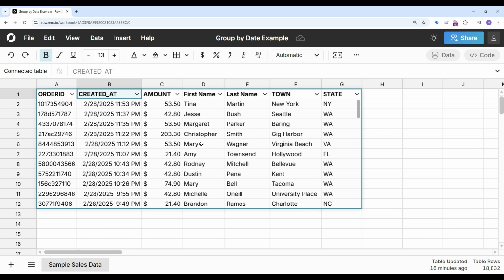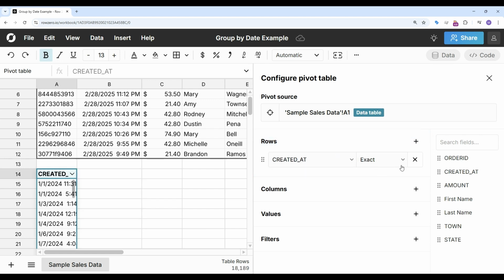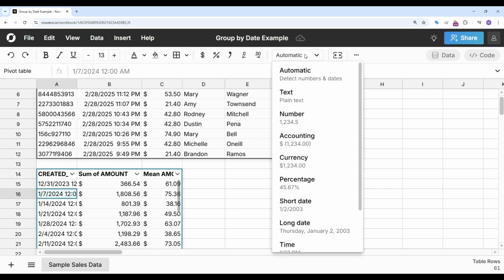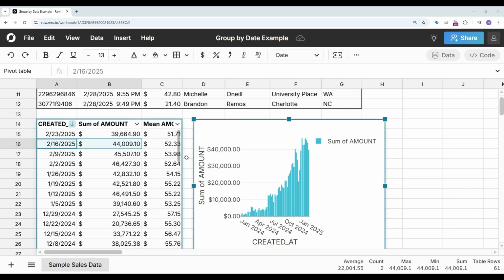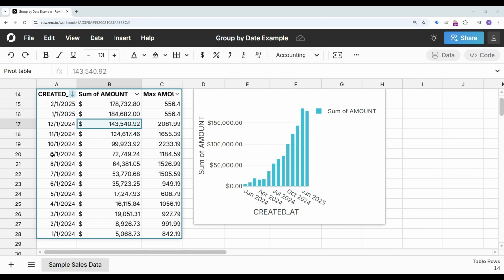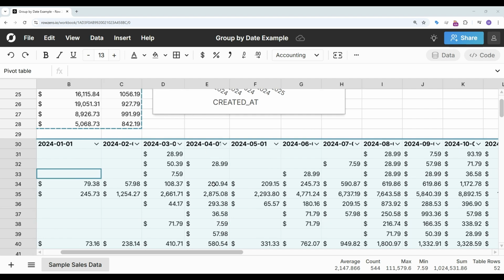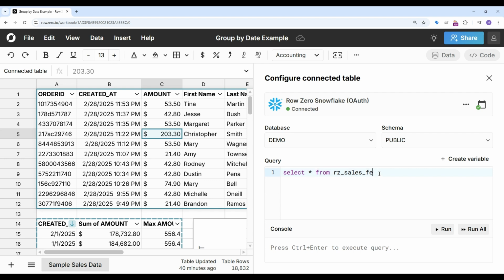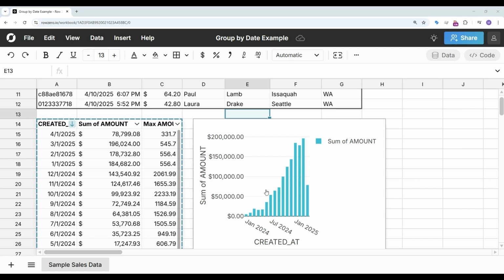How to Group by Date in a Pivot Table - Month, Week, Quarter, etc.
See how to make a pivot table group by month, week, quarter, etc. Row Zero is a next-gen spreadsheet built for big data that makes it easy to summarize big datasets by date. You can group by any date and time level from seconds to days to years. Create connected spreadsheets that automatically update with the latest data to automate daily dashboards, weekly business reviews, and monthly reports.

Pivot tables offer an easy way to summarize data by date in a spreadsheet. You can easily group pivot tables by week, month, quarter, etc. and group dates in columns or rows. Apply date groupings to any calculation - sum, count, count unique, average, min, max, etc.

Here’s how to group by date in a pivot table:
1. Open a new workbook and import your data
2. Insert a pivot table
3. Drag your date field to rows or columns
4. Select your date aggregation - second, minute, hour, day, week, month, quarter, year
5. Drag a field to values and apply any value calculation

You can apply any value calculation to date groupings. For example, you can sum sales by week, count unique logins by month, etc. Easily change from one date grouping to another (e.g. week to month) and everything updates automatically.

View step-by-step instructions for working with pivot table date groupings

Row Zero makes it easy to connect to your data source, build out your spreadsheet, and schedule auto updates. You can easily build analysis on top of your pivot table including formulas and pivot charts. You can also create pivot tables from pivot tables. Everything built on connected data automatically updates and stays in sync. This makes it very easy to automate recurring reports like weekly business reviews, KPI dashboards, etc. And Row Zero supports massive billion row datasets, so you can pull in big transaction datasets, log files, website analytics, etc.

Google Sheets and Excel pivot tables are more limited compared to Row Zero. Unlike Row Zero, you can only group pivot table columns in Excel if your dataset is less than 16,384 rows. Excel pivot tables group by month, quarter, and year automatically.  To group pivot tables by date in Google Sheets, first create your pivot table and then right-click in the date column and select ‘Create pivot date group’.